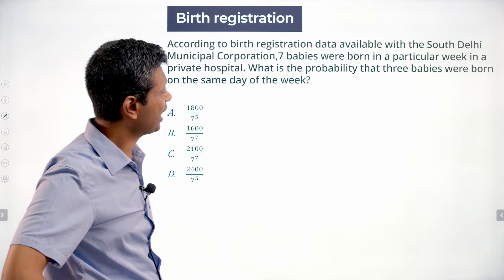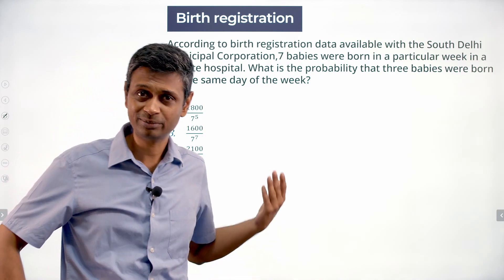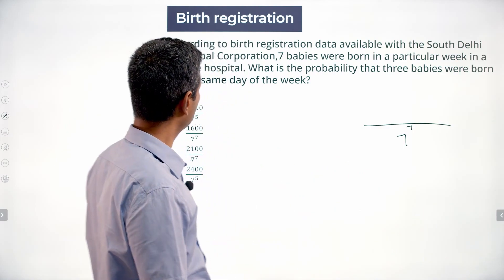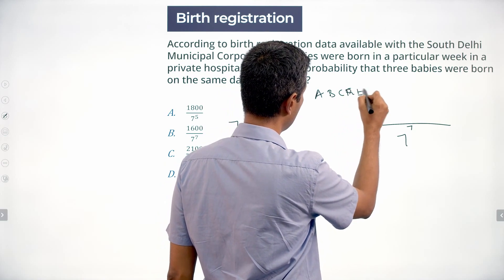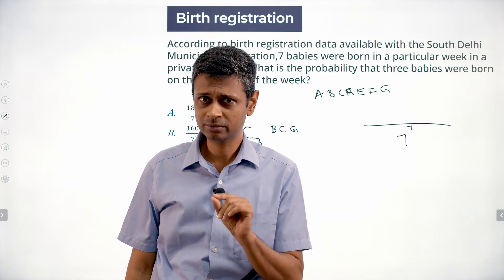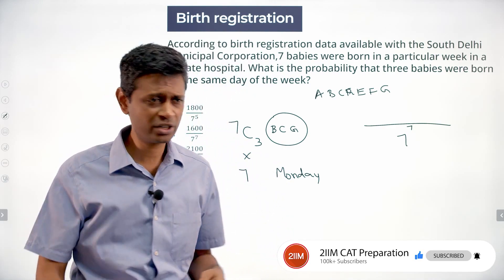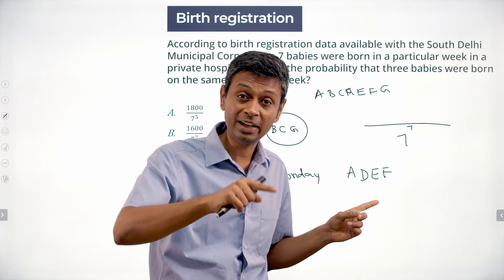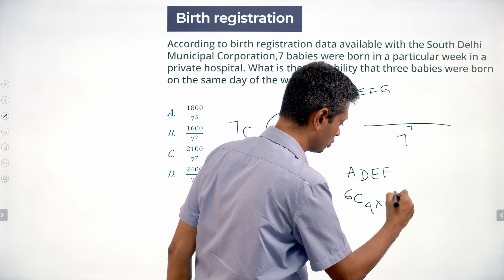IIFT 2019 Solutions Quantitative Aptitude | Birth Registration | Question & Answer | 2IIM